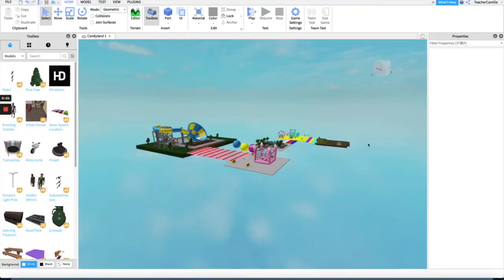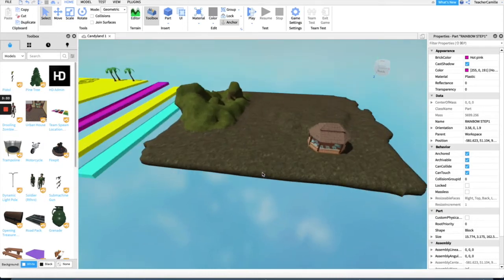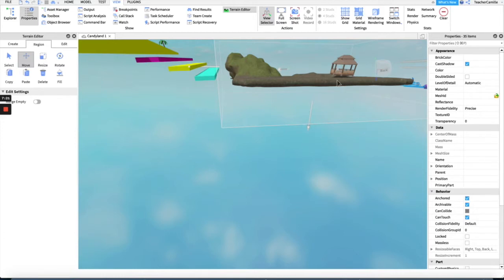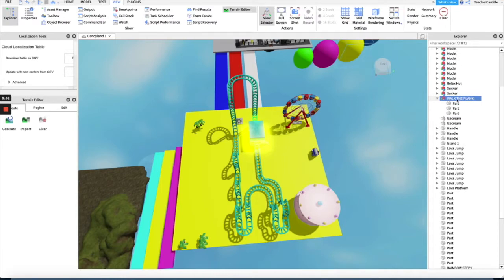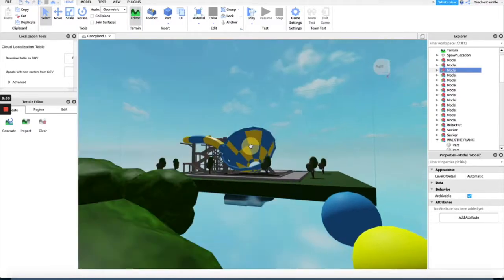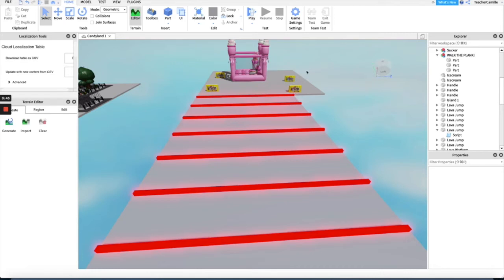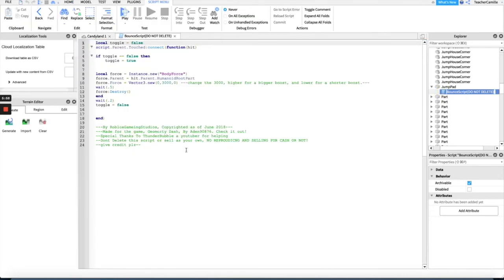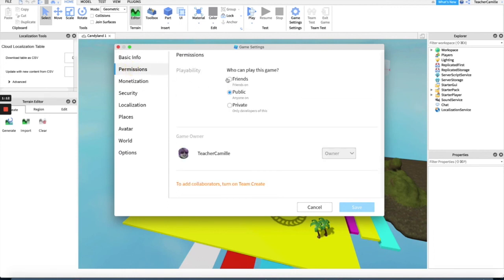Roblox Studio Video 4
Join Camille as she shares how to create a few more challenges for your obby.  She completes her four-part video series on creating a game in Roblox Studio with today's video.